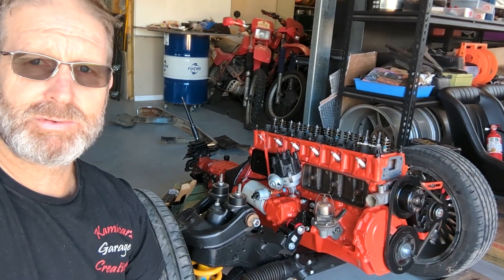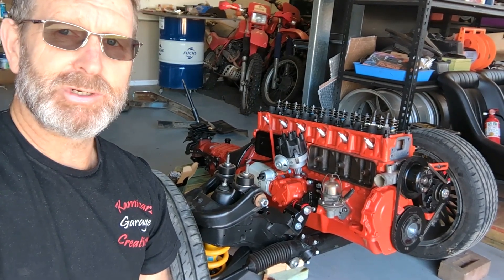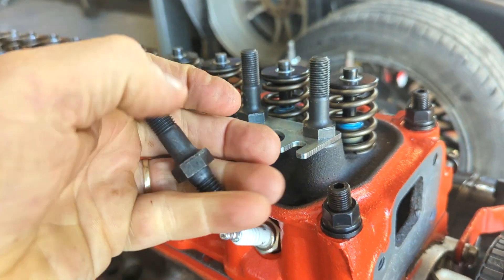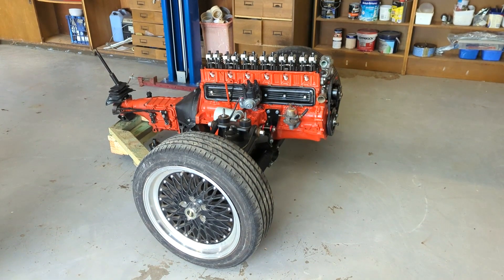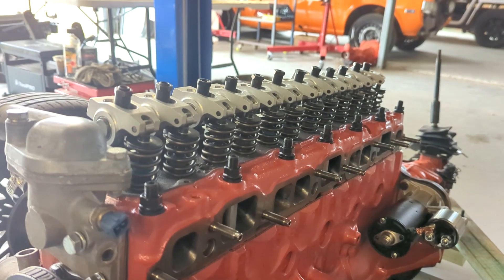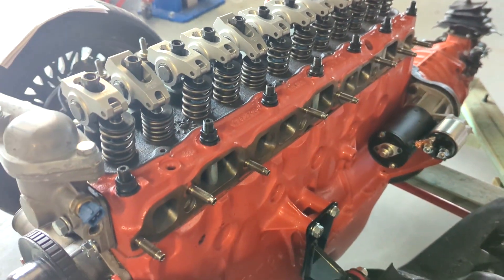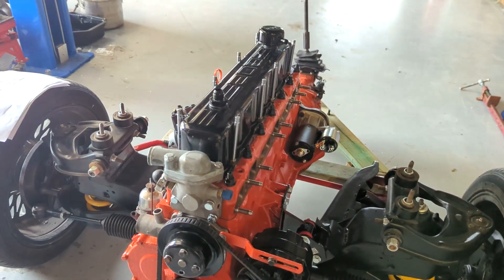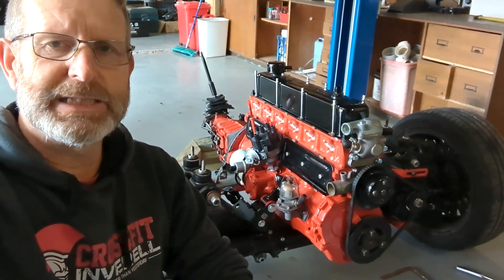No.60 Torana Build-Adjusting Valve Lash with Solid Lifters -KamicarzCreations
This motor is running a CamTech Cam with solid lifters and YellaTerra stud mount roller rockers. With solid lifters its essential you set the valve lash to the cam specifications. The cheat sheet attached in this video will assist in the sequence of setting up each valve to the correct clearance specifications. On these rockers there is a grub screw inside the locking nut. Set your gap on the relevent lifter with a feeler gauge then nip down the nut and lock off with the grub screw.

Have a look at these runs.

Torana Also see the playlist on

Torana Build No.60 KamicarzCreations - Adjusting Valve Lash with Solid Lifters